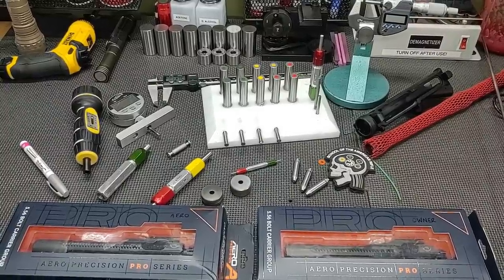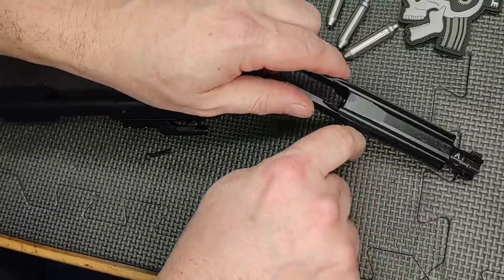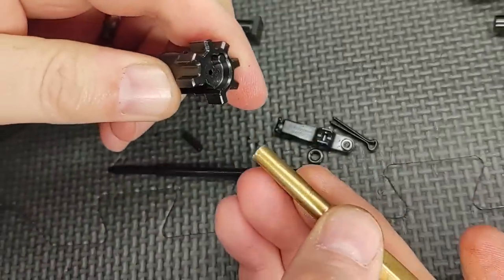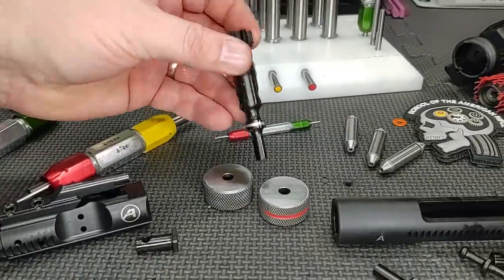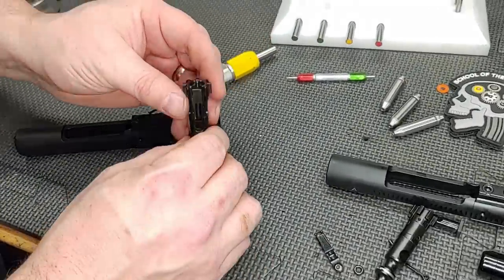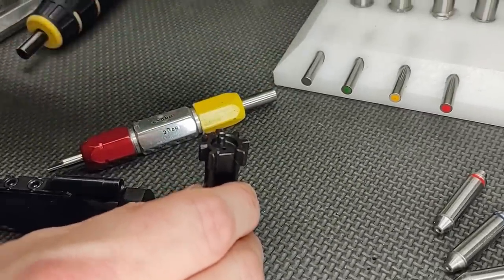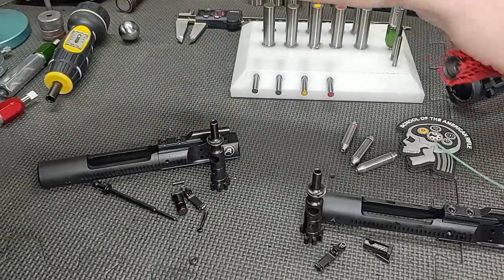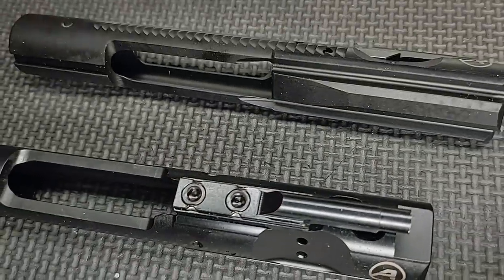2 Aero Pro BCG Physicals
2 Aero Pro BCG Physicals